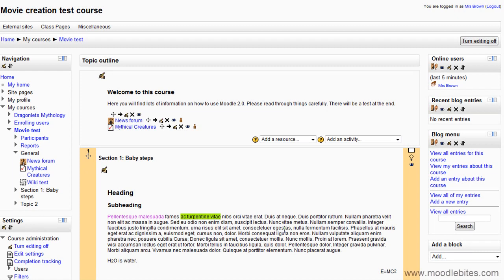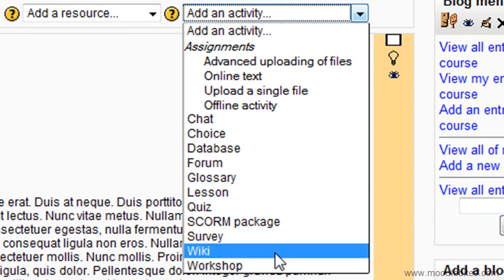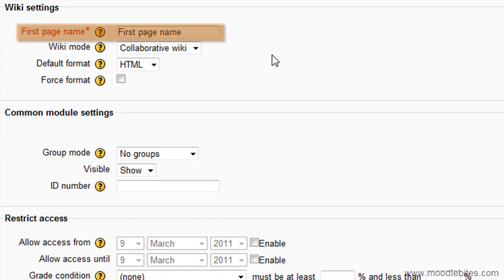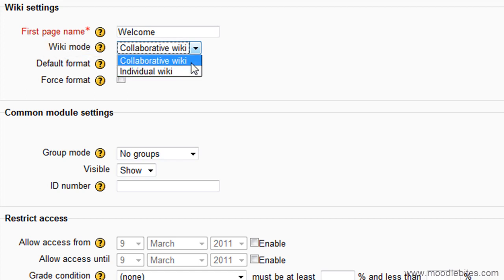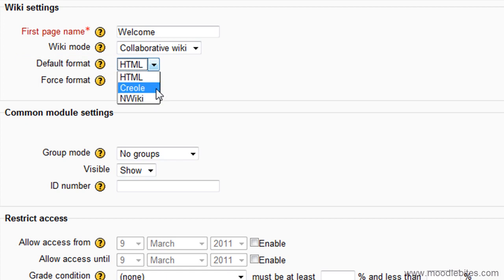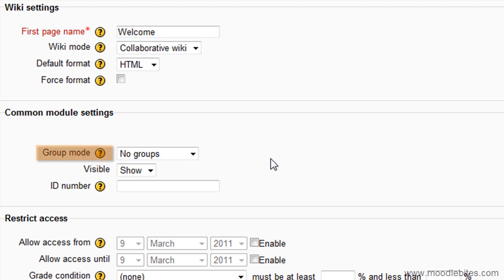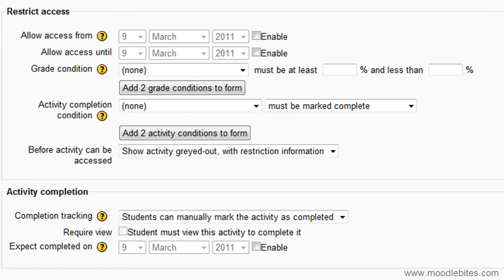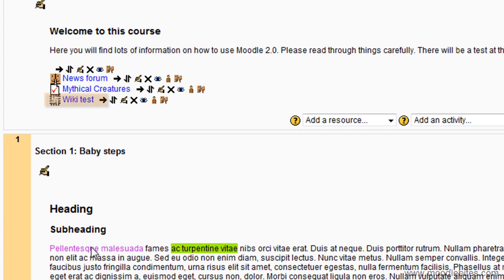Moodle 2 Wiki (part 1)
This video shows you how to create a wiki in Moodle 2.0